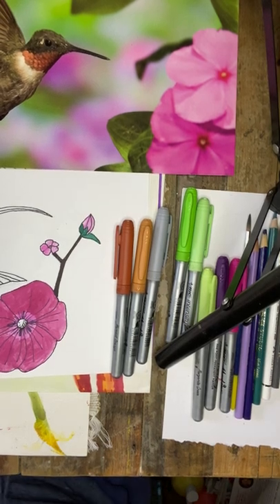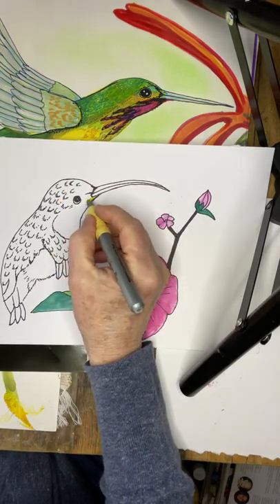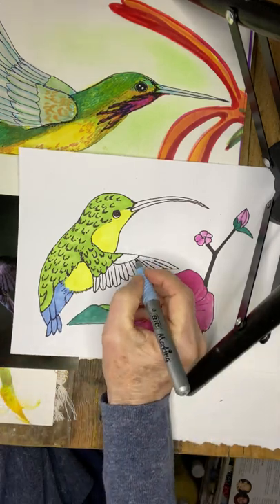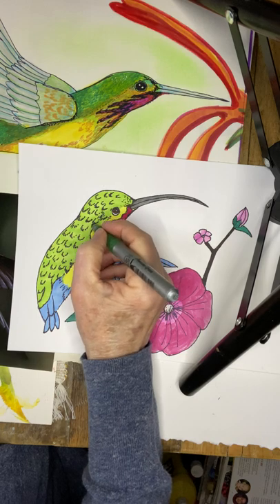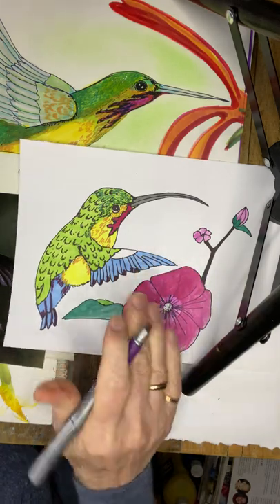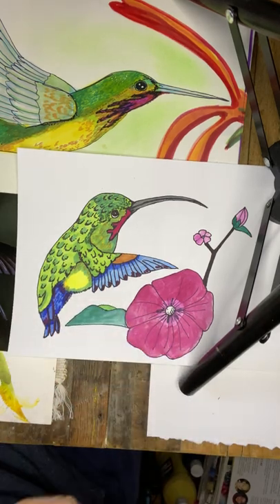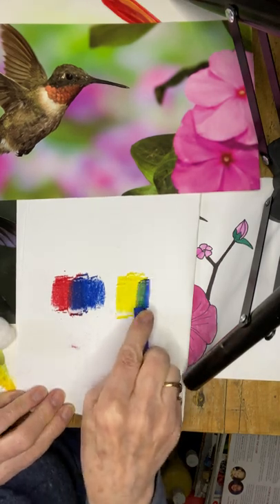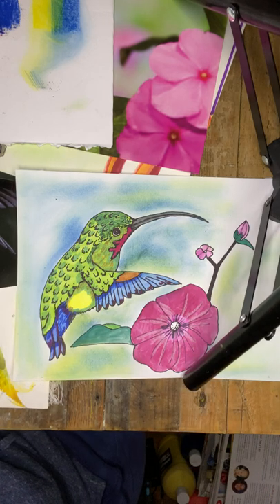March 1 Grade 3 Hummingbird II